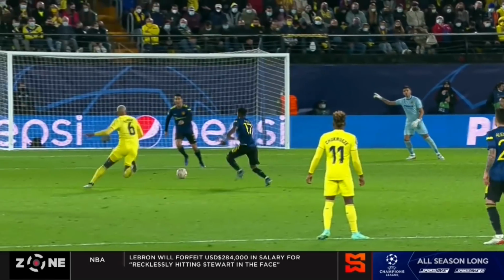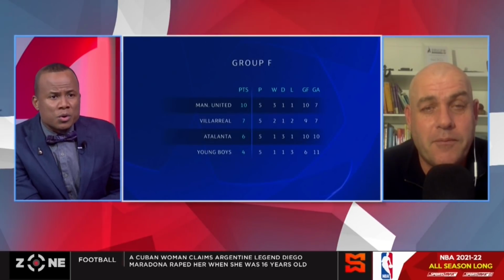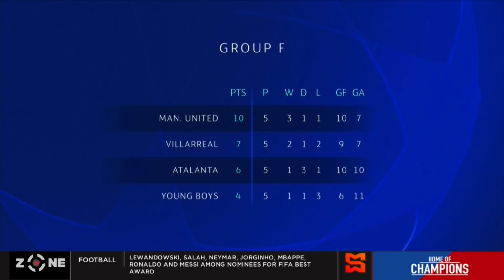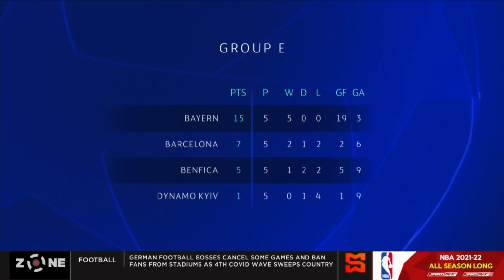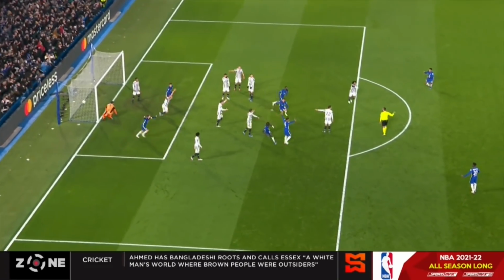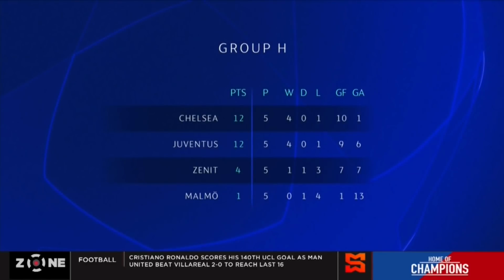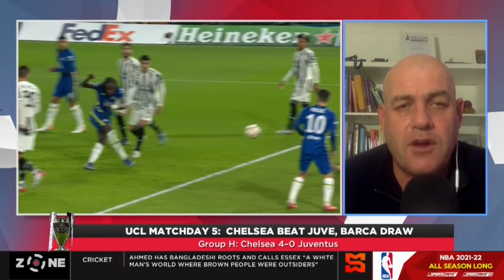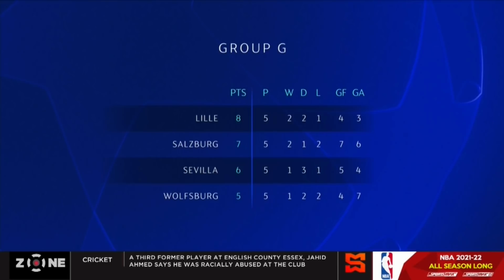UCL MD8: Chelsea beat Juventus, Barcelona draw with Benfica, Man Utd win | SportsMax Zone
The Zone invites international football commentator, David Brook, to review Match-day 8 of the 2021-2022 UEFA Champions League.